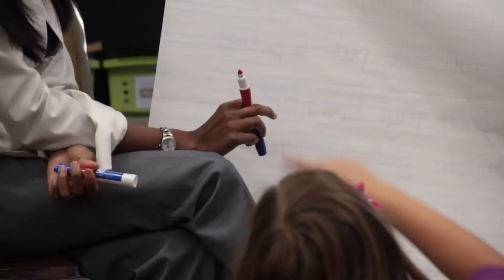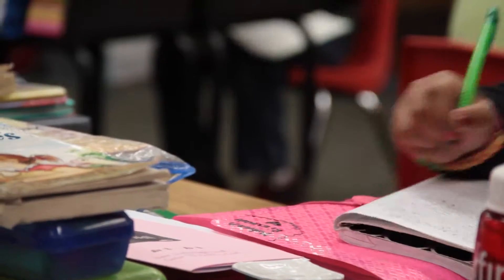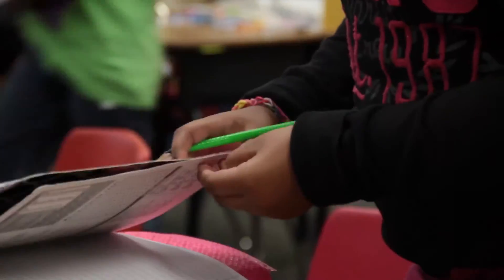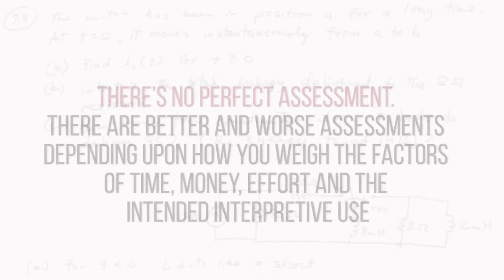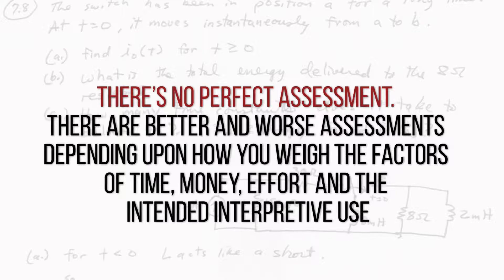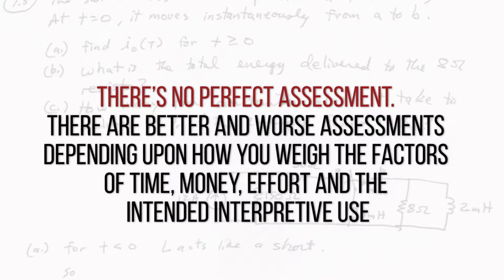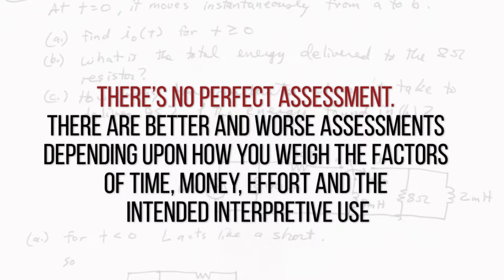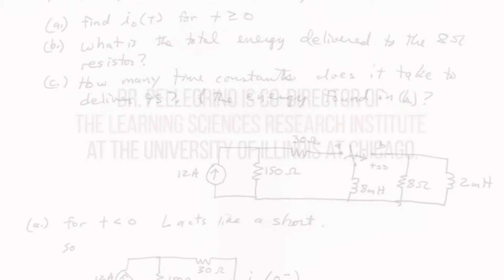Is there a perfect assessment?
Dr. Jim Pellegrino from the University of Illinois at Chicago discusses how assessment can support teaching and learning.